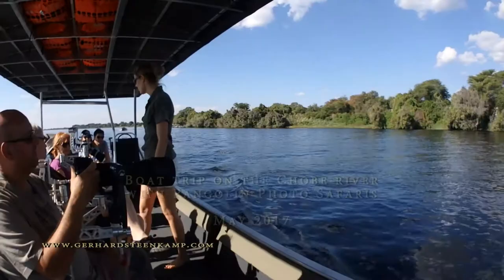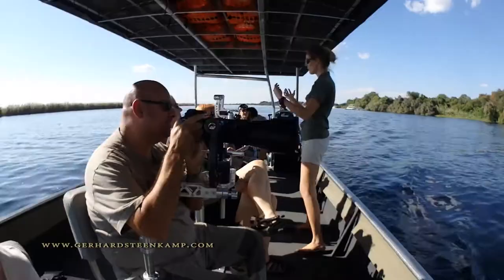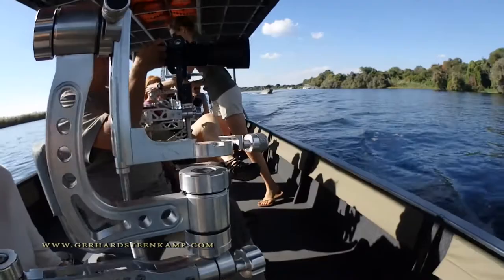Trip on the Chobe river with Pangolin Photo Safaris - May 2017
Boat trip on the Chobe river with Pangolin Photo Safaris during May 2017. Video taken by Gerhard Steenkamp using the Olympus TG Tracker video camera.

Pangolin Photo safaris got two dedicated photo boats with eight Gimpro bracket systems on each boat.